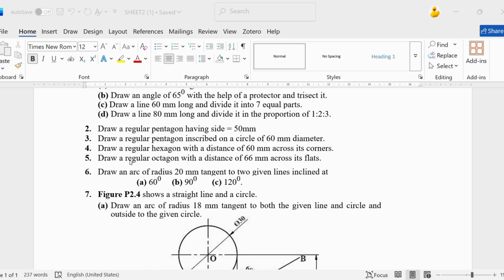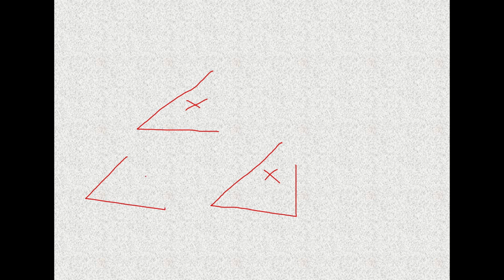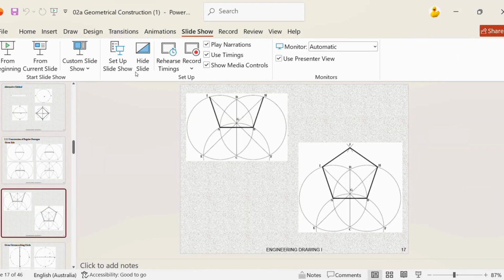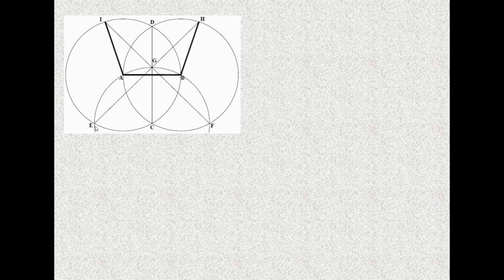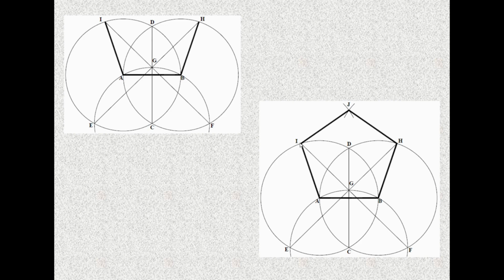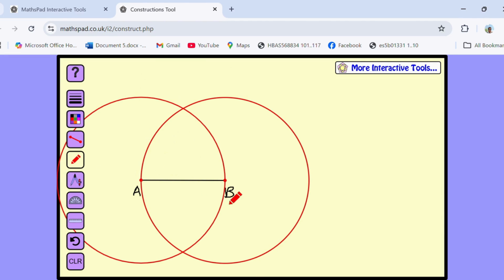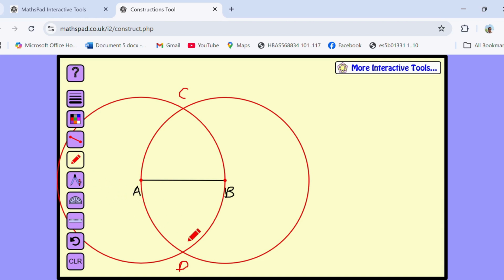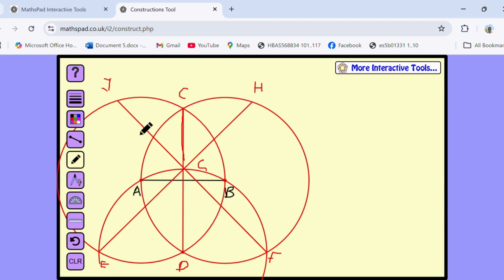Construction of a regular pentagon when side is given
@EngineeringSolver Here you can learn what is polygon and how can it be constructed in engineering geometry step by step